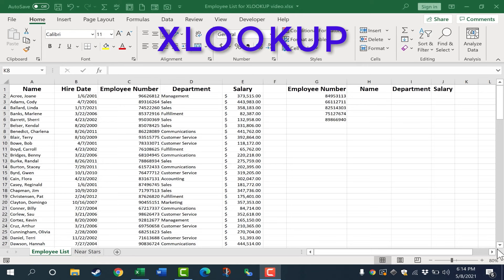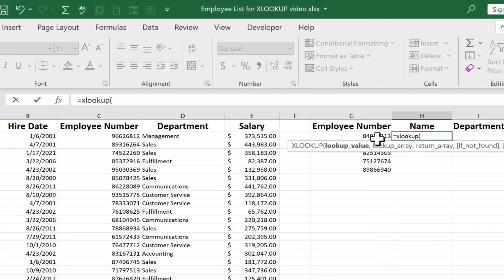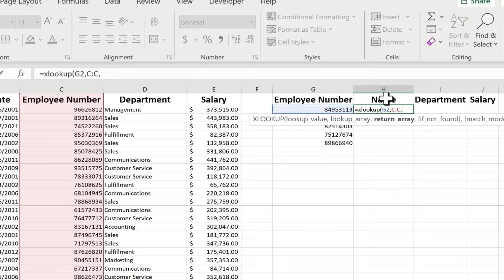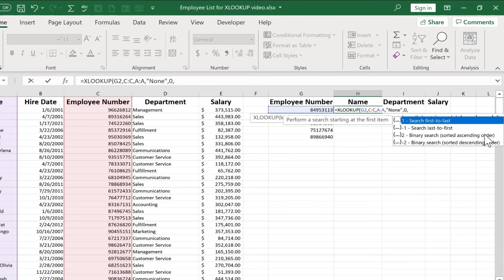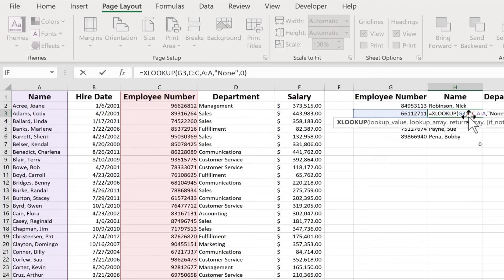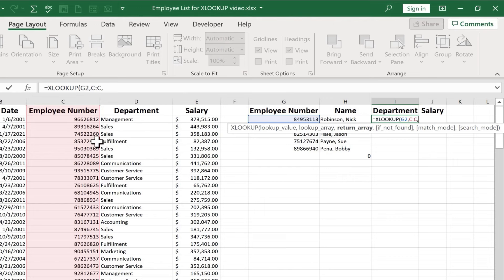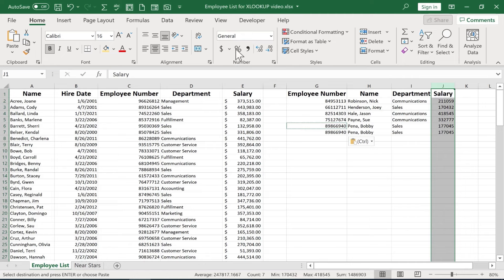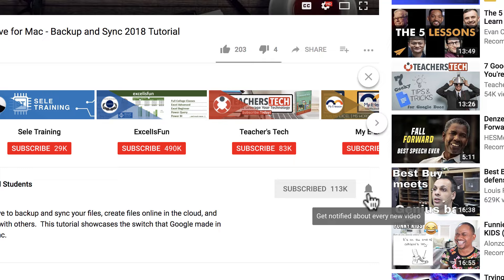Using Excel's XLOOKUP Function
Learn how to use the fairly new and fantastic XLOOKUP function in Microsoft Excel. XLOOKUP replaces the VLOOKUP and HLOOKUP functions and can help you quickly search a huge spreadsheet based upon information you have and it will find and return information that you're looking for. This is a powerful function that will become more and more important as it effectively replaces the older lookup functions.